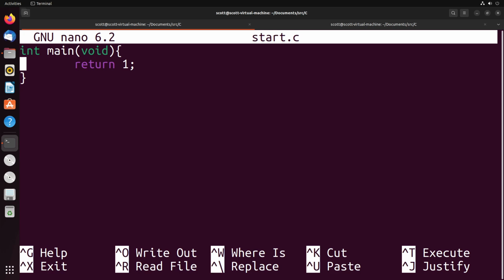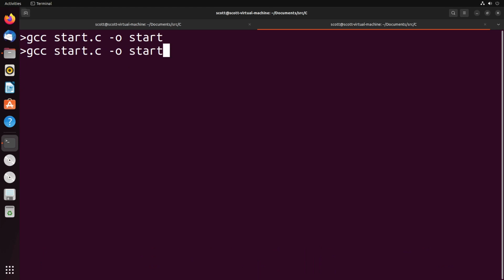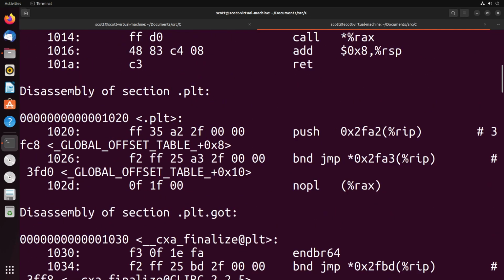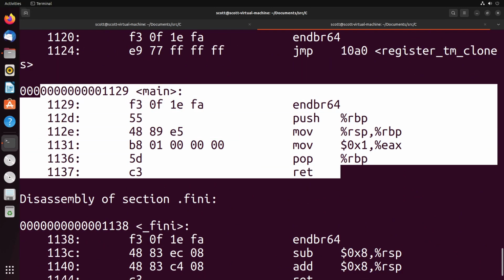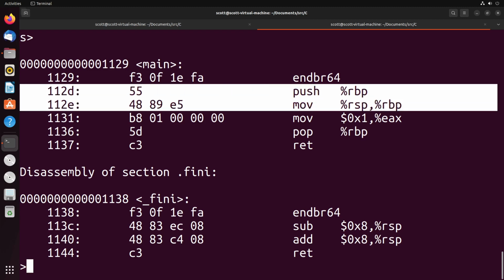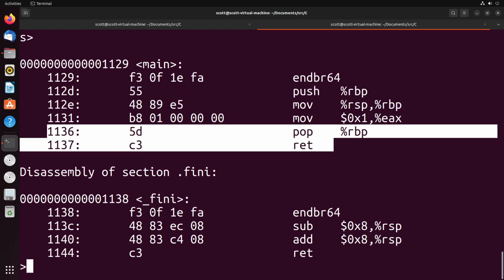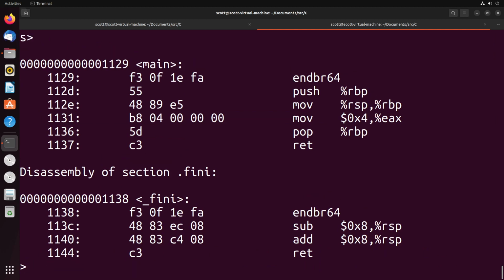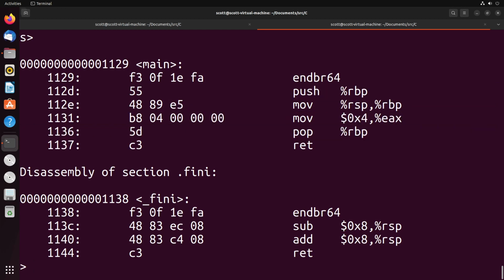Introduction to Reverse Engineering - Understanding Basic Compiled Code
In this video, you will learn how to read basic compiled code outputs from objdump. You will learn how to map compiled code back to original source code for operations such as setting an exit code for a program.